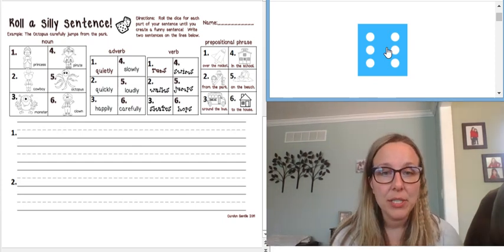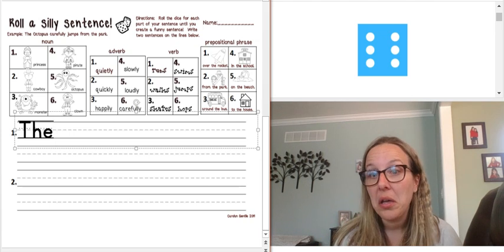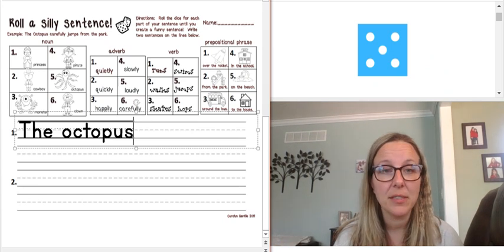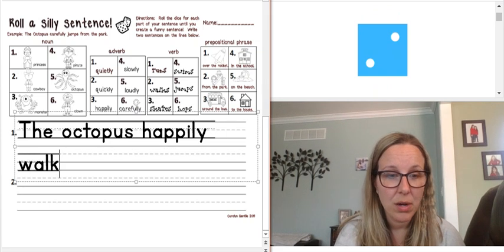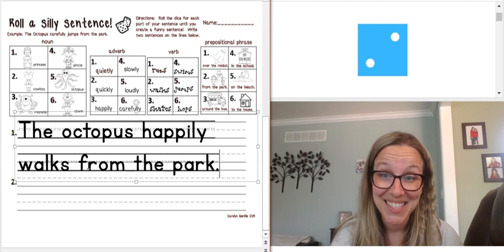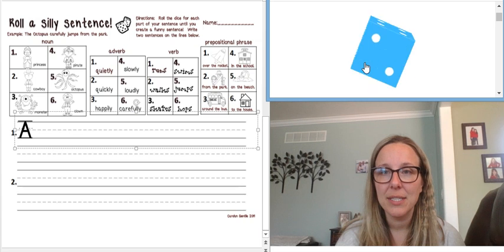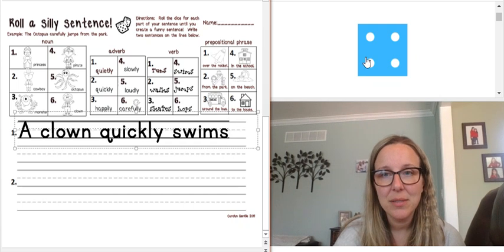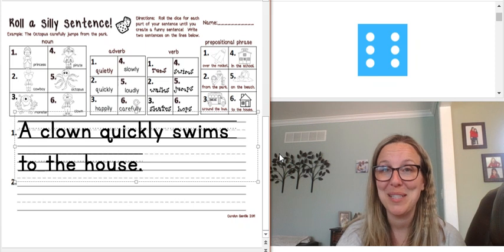Roll a Silly Sentence